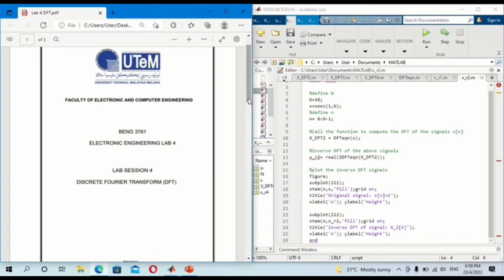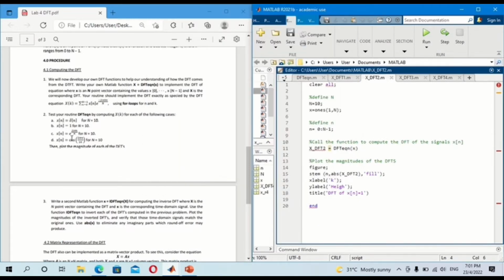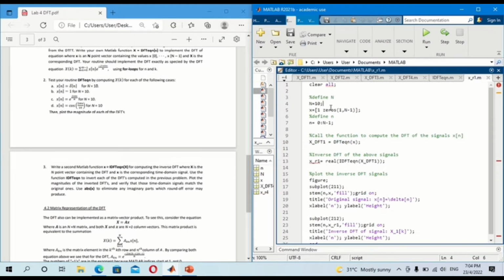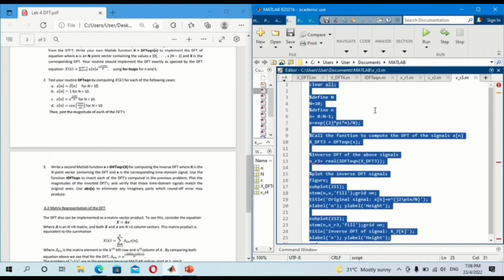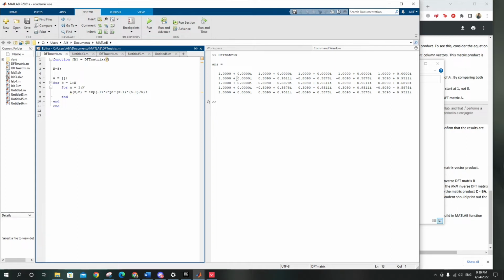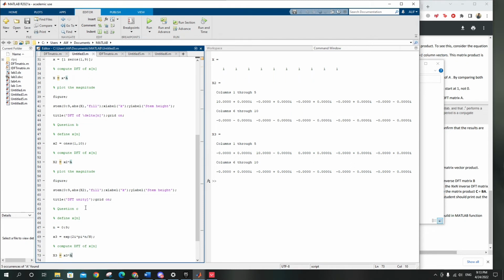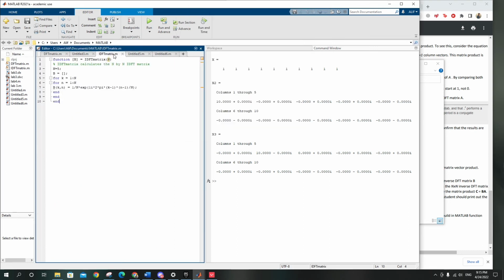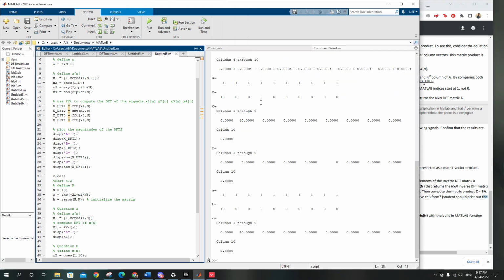Discrete Fourier transform (DFT)